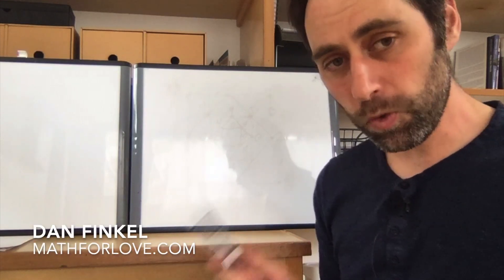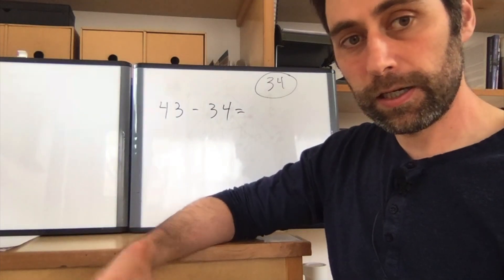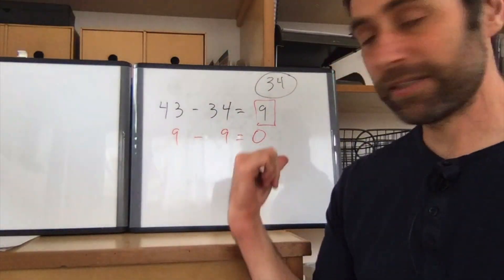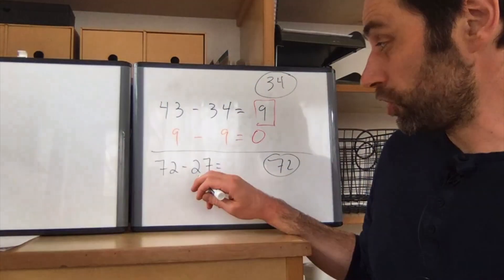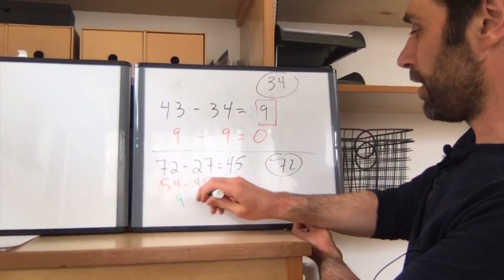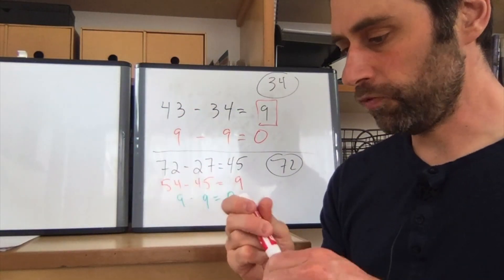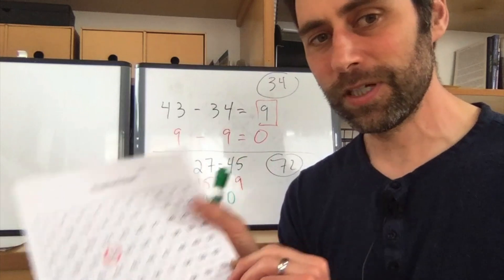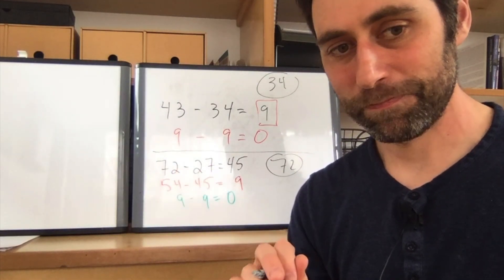Subtracting Reverses Challenge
For grade 2 and up

A fascinating challenge designed to motivate students to practice a ton of 2-digit by 2-digit multiplication.